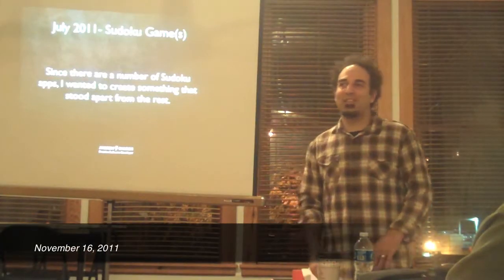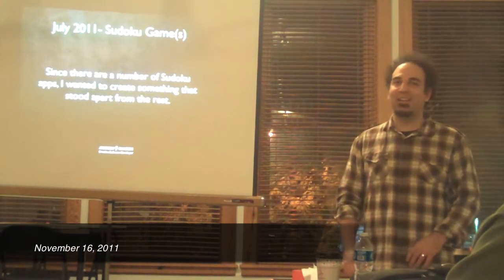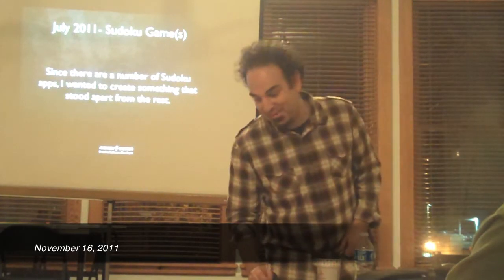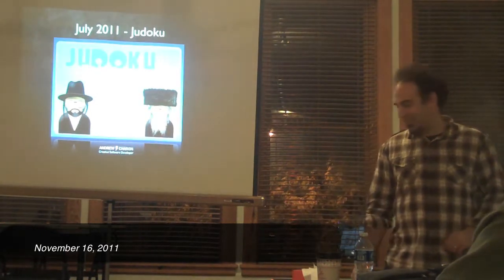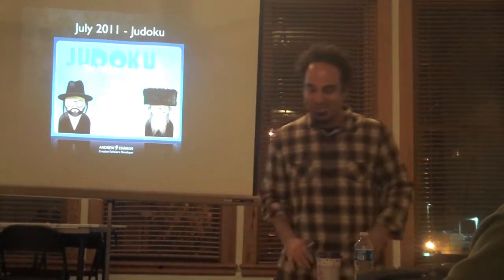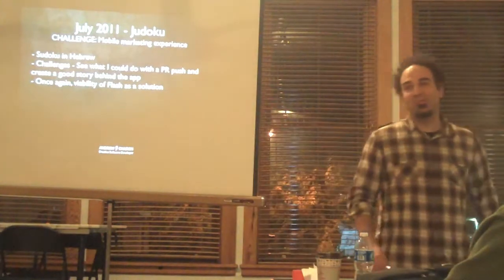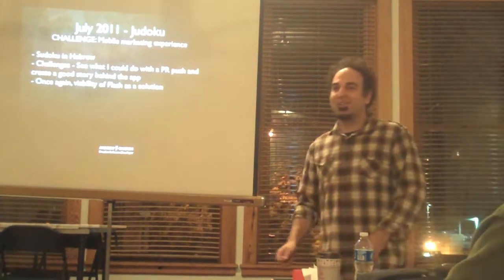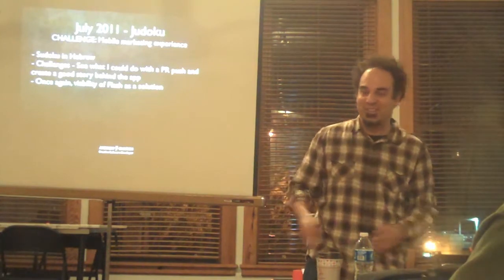Magenic On Mobile: Andrew Charon on Adobe Air and Game Development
A conversation with developer Andrew Charon at Mobile Twin Cities